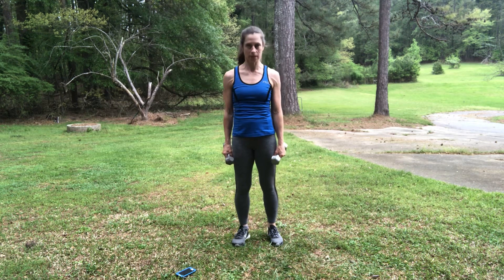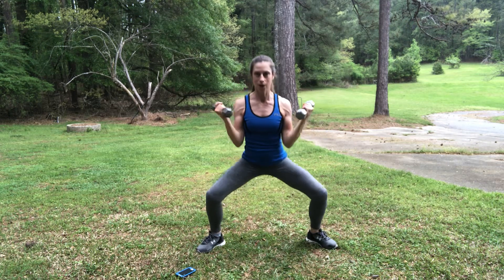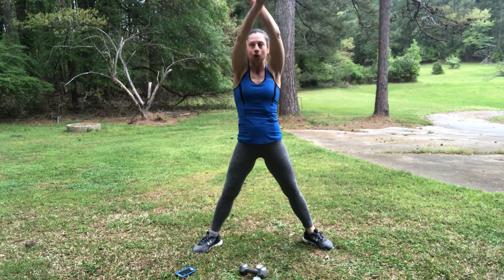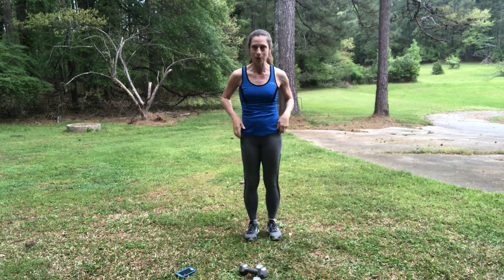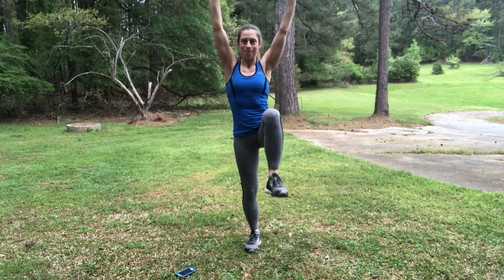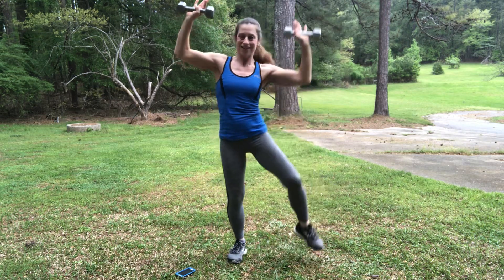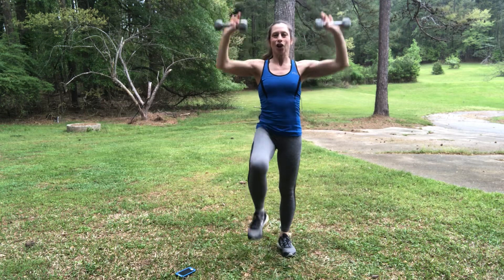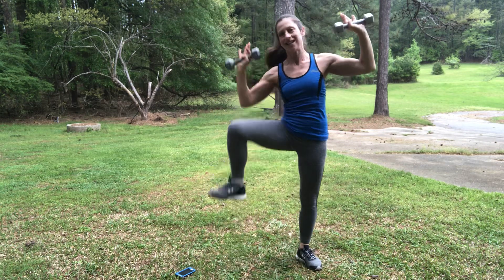Tabata workout with Paula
Short workout with warmup